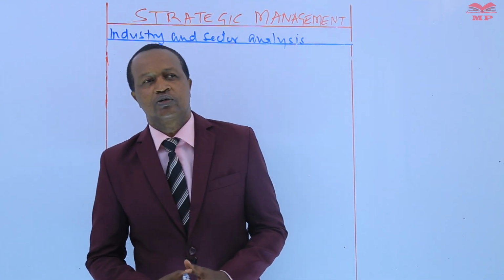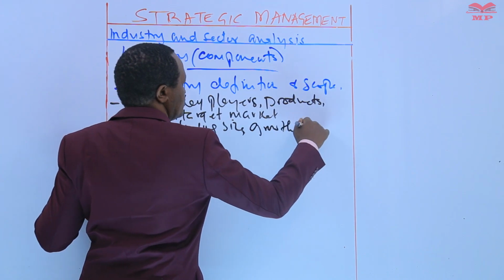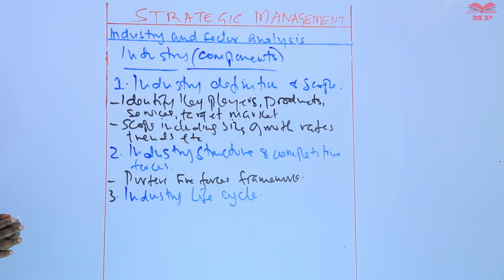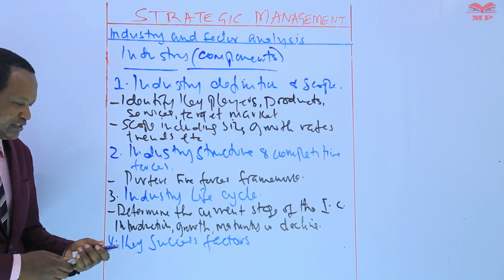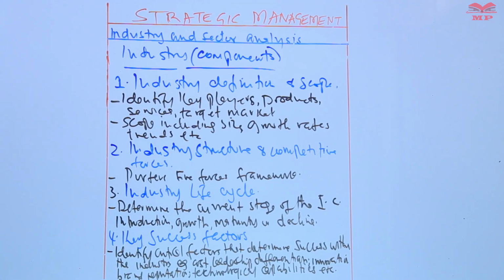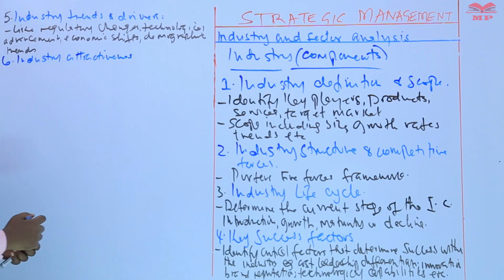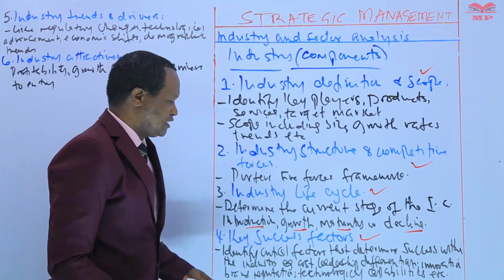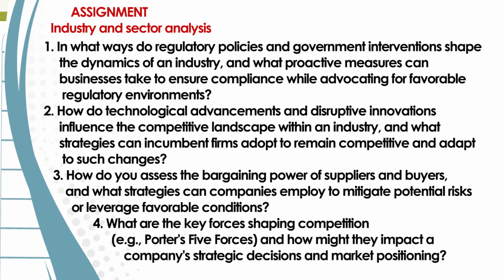Industry and Sector Analysis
📊 Industry and Sector Analysis – Business & Economics Lesson 💼

Learn how to conduct industry and sector analysis to understand market trends, evaluate opportunities, and make informed business decisions. This lesson explains the key concepts, classifications, and tools used in analyzing industries and sectors.

💡 Key Topics Covered:

Definition of industry and sector

Types of industries: primary, secondary, tertiary, and quaternary

Sector classification and examples

Tools for industry and sector analysis:

PESTEL Analysis

SWOT Analysis

Porter’s Five Forces

Importance of industry and sector analysis in business decision-making

🎯 Who Should Watch:

High school and college students studying business, management, or economics

Learners aiming to master market analysis and business strategy

📘 Learn With Manifested Publishers:
Structured lessons, examples, and exercises designed to help learners excel in business studies and understand market dynamics.